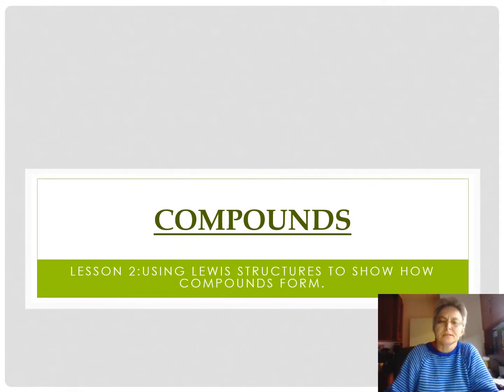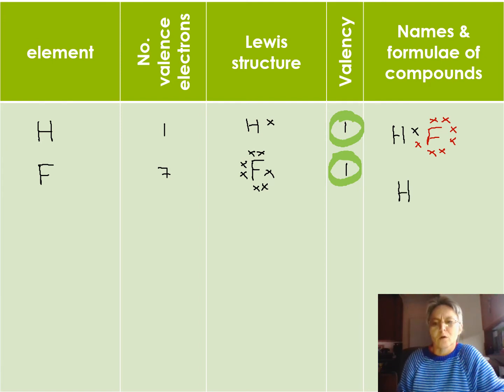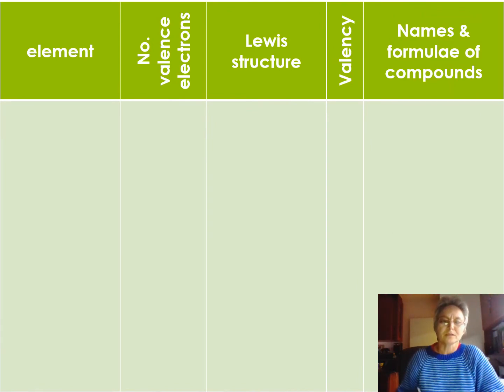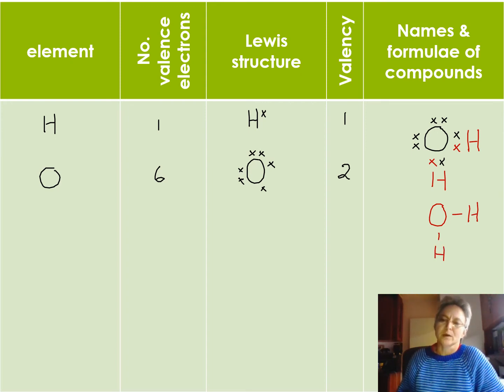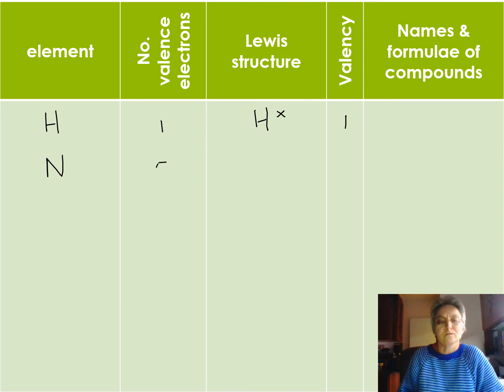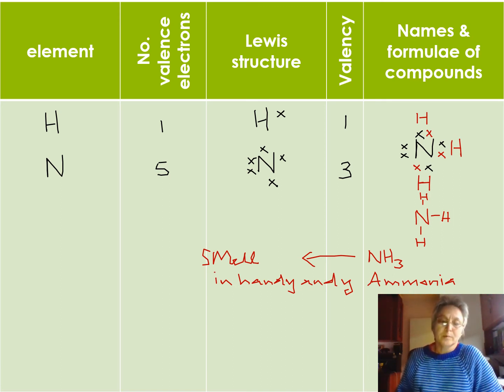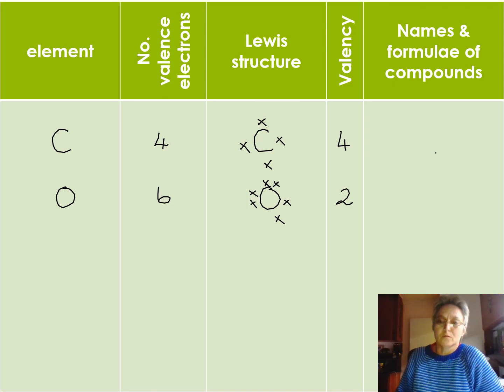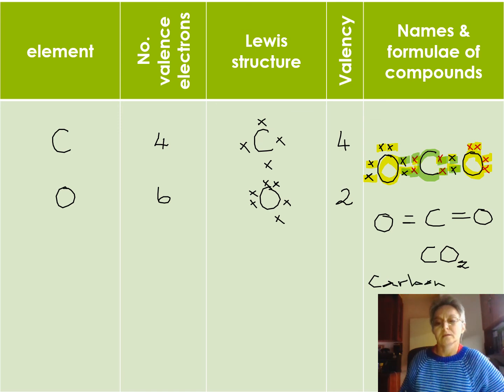9 3B GR 9 VIDEO LESSON 3B HOW TO WRITE THE FORMULAE OF NON METAL COMPOUNDS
Lesson 9.3B is on the formation of non-metal compounds, writing formulae and names using Lewis structures.